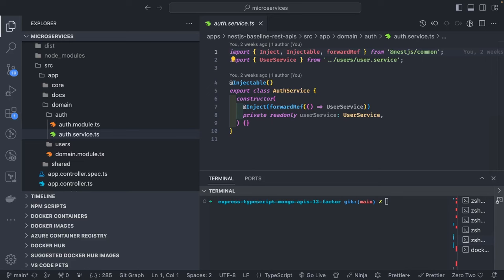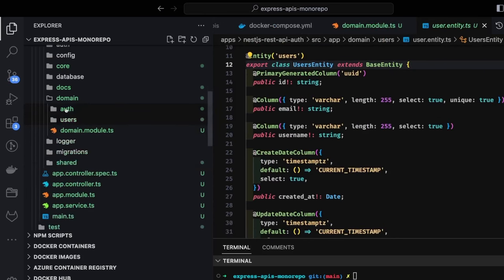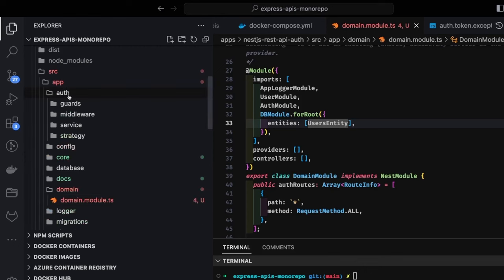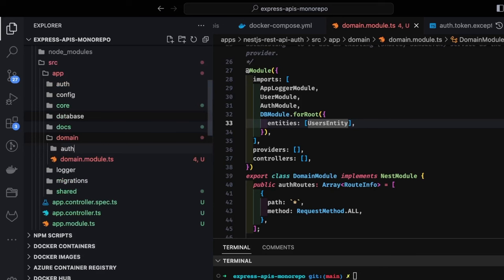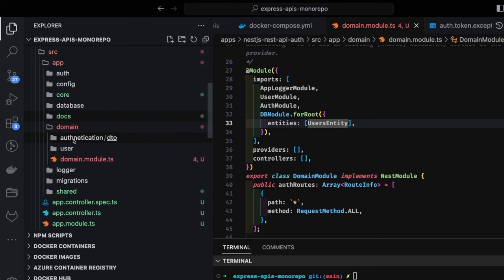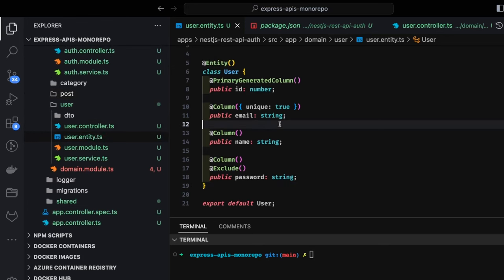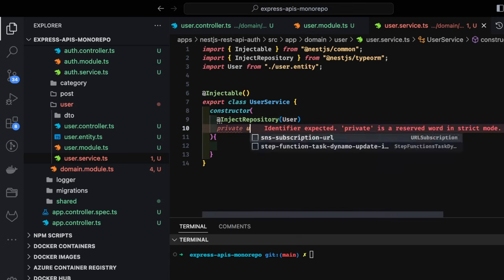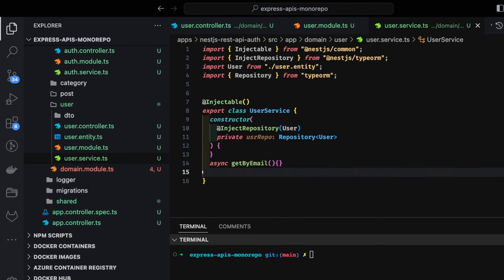Nestjs Auth Microservices for Managing User Authentication APIs #14